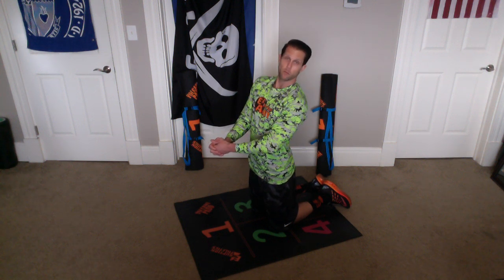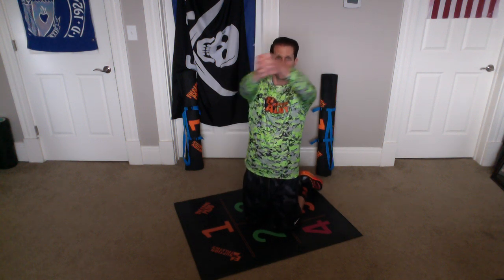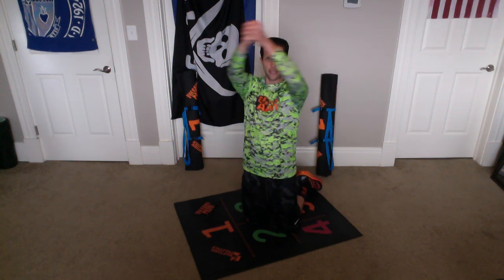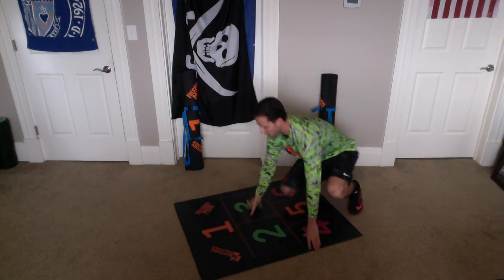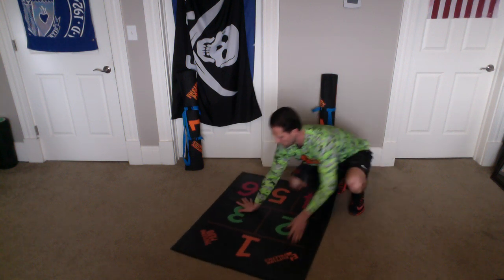Figure 8's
Green Rank- Level 2- Upper Body